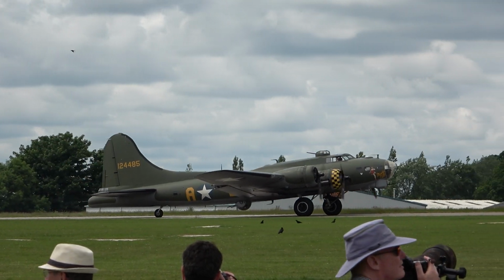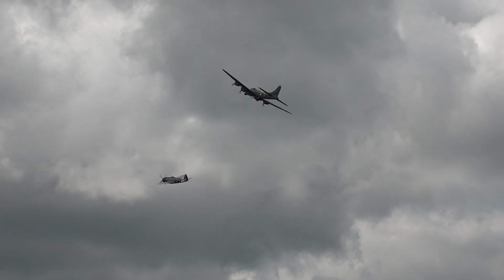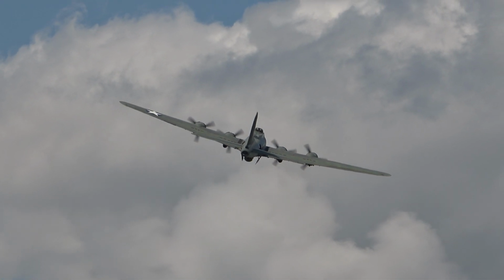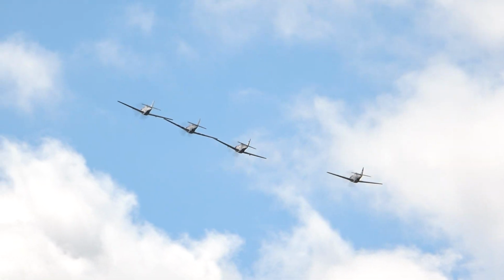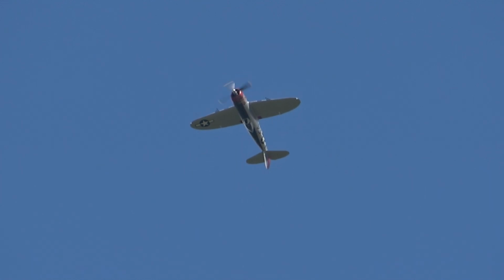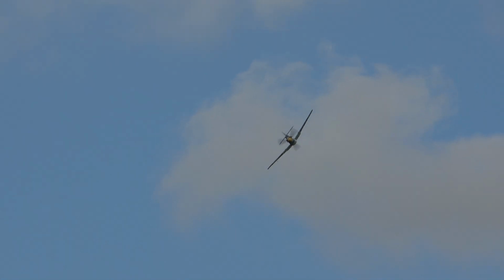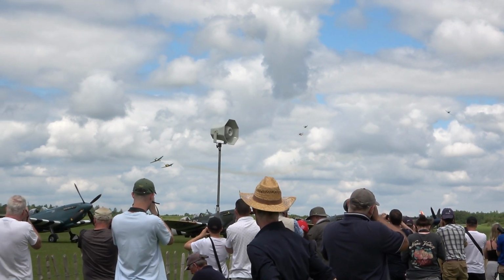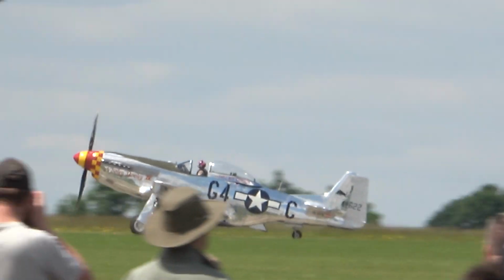8th Air Force Segment - Sywell Airshow 2024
Recorded at the 2024 Sywell Airshow is a segment dedicated to the 8th air Force and the air war over Europe during WW2.  This consisted of B-17 Flying Fortress 'Sally B', P-47 Thunderbolt 'Nellie B', P-51 Mustangs 'Miss Helen', 'Jersey Jerk', 'Nookie Booky IV' and 'Warhorse', along with 2 Hispano Buchons portraying ME-109s.